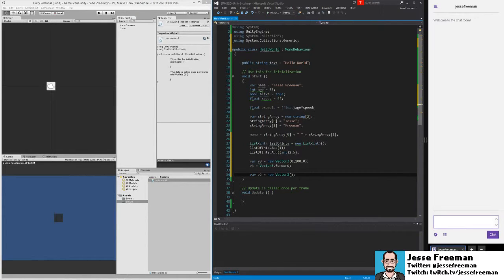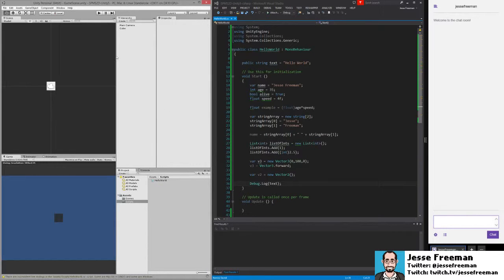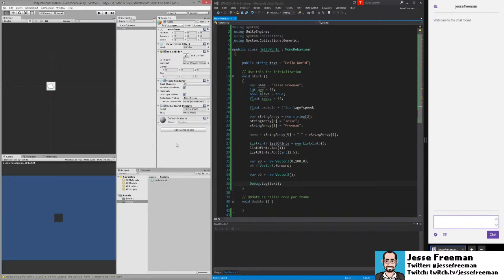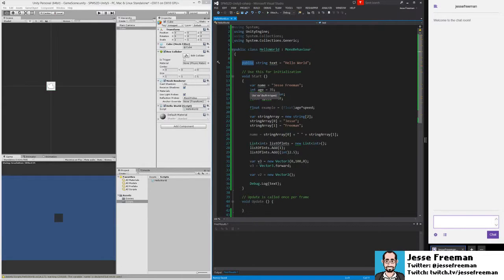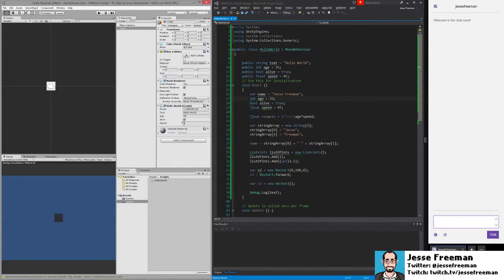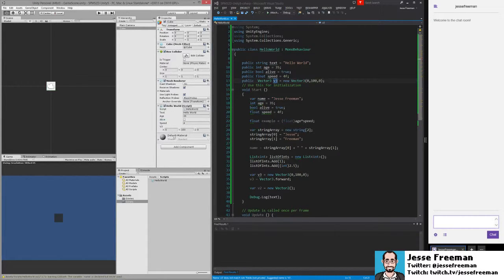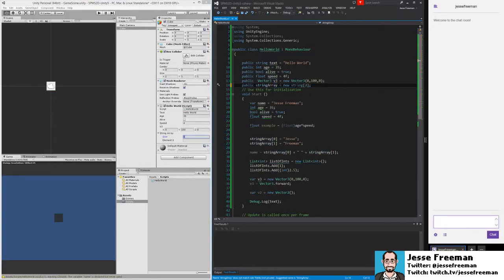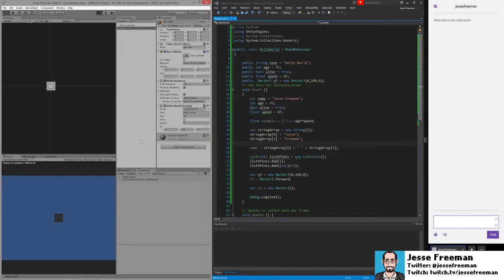Building Games for Fire TV: Introduction to the Script Inspector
In this video we’ll cover Unity’s script inspector. All of these videos are recorded from my Twitch game dev channel which you can watch daily from 9:30am – 12pm EST.